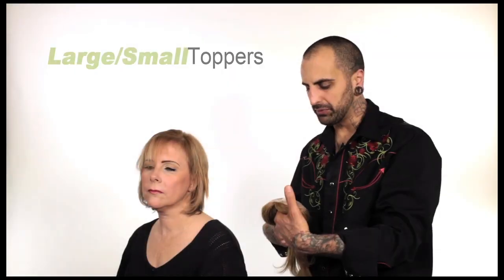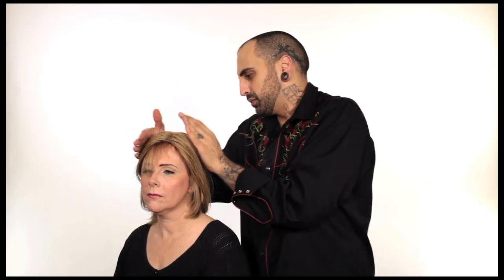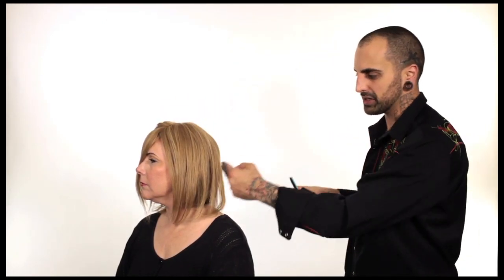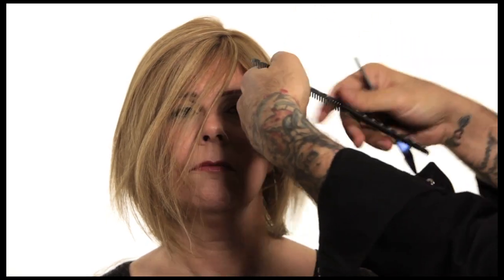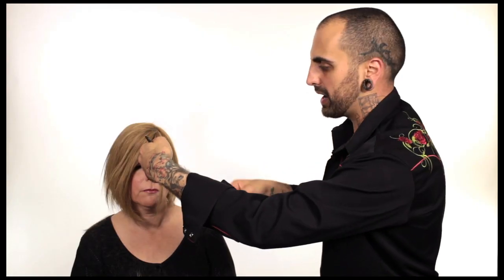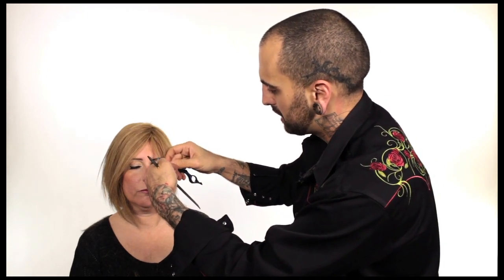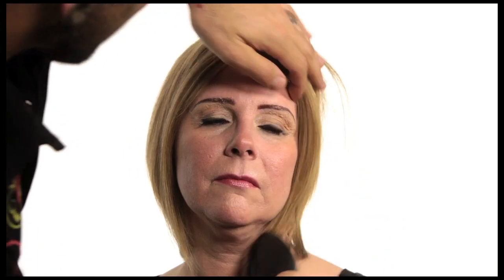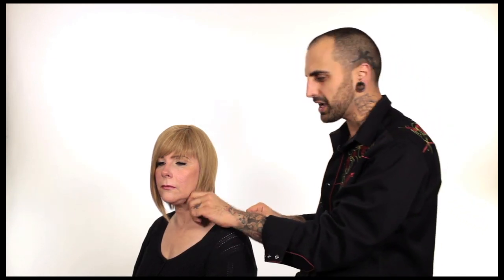Topper Application - Hair Now - Semi Permanent Hair Replacment - Thicken It Studios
Large Topper Application for men or women who are thinning or balding on top. Easy to apply and easy to remove. Use the supplied clips for daily wear or make the unit semi permanent by removing the clips and using Thicken It Studios liquid tape and double sided medical tape.

Hair Now is Thicken It Studios' line of hair solutions for men and women alike. Hair Now was designed for those individuals that have thinning or balding hair and the hair is re-useable. Hair Now is great for achieving that coverage for men in the widow's peak area or the thinning or bald areas on the back of the head. When used in conjunction with our Truly Seamless
Extensions line, Hair Now can give you long healthy beautiful looking hair today. Hair Now is Re-usable up to 3 applications. Hair Now comes in several styles and colors and is applied to the scalp and then cut to fit your style, lasting 6-8 weeks.

and Join the Healthy Hair Revolution!